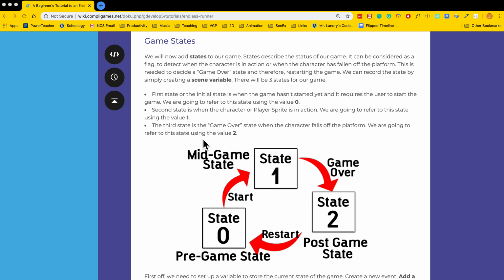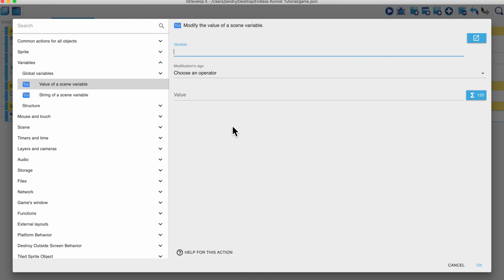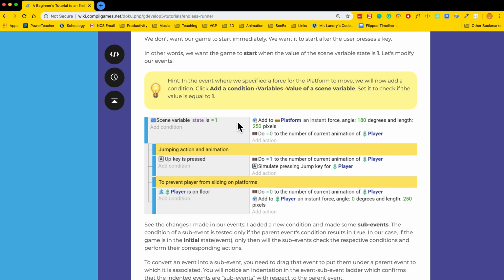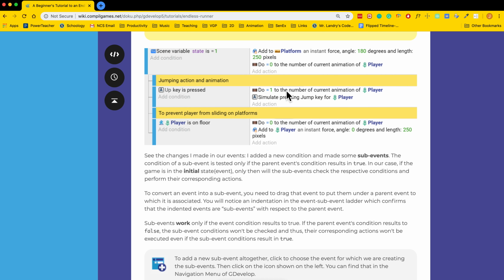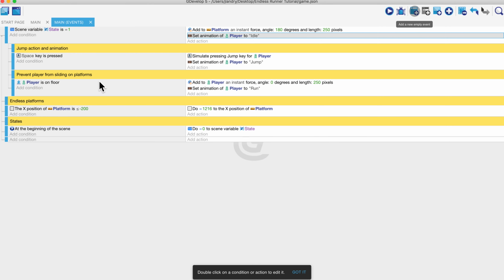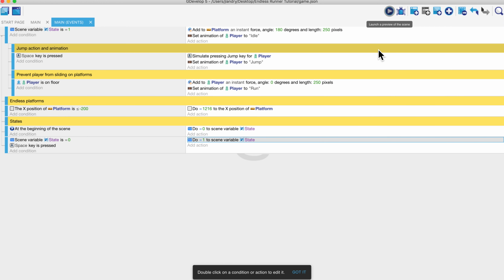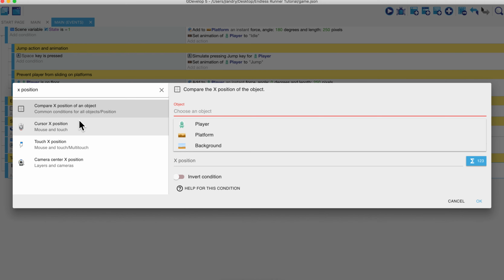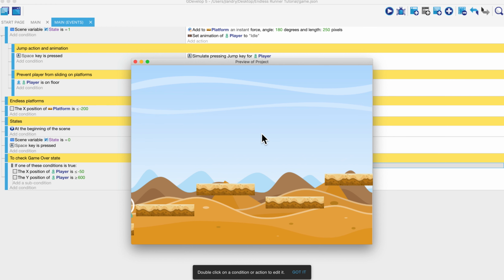Endless Runner Part 3